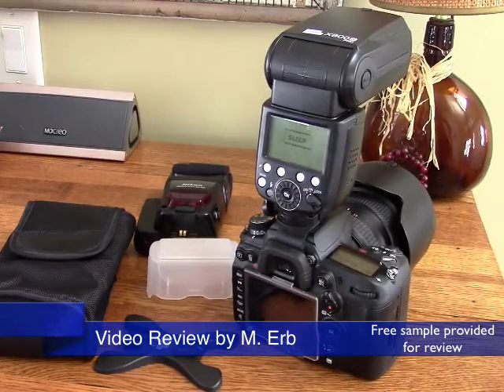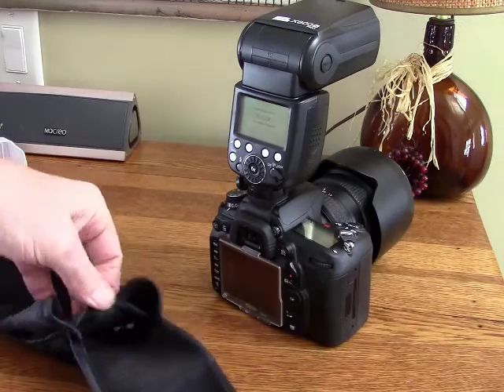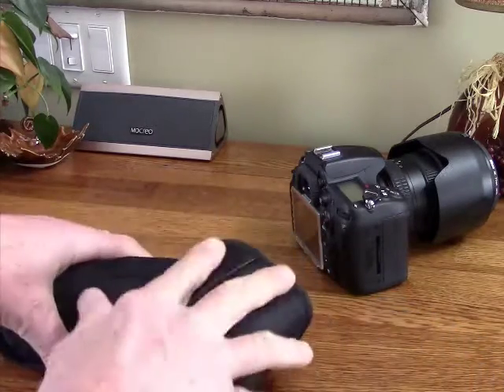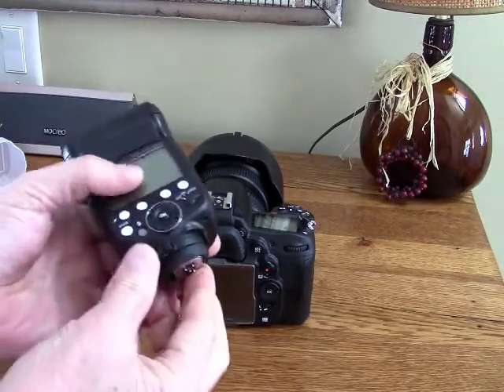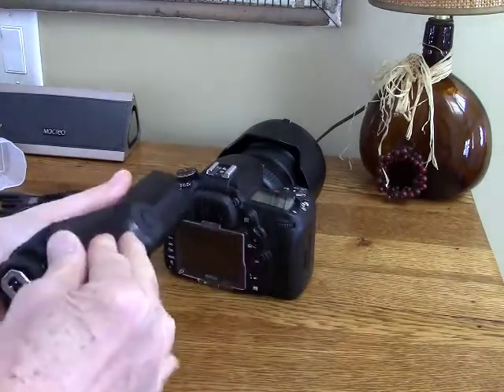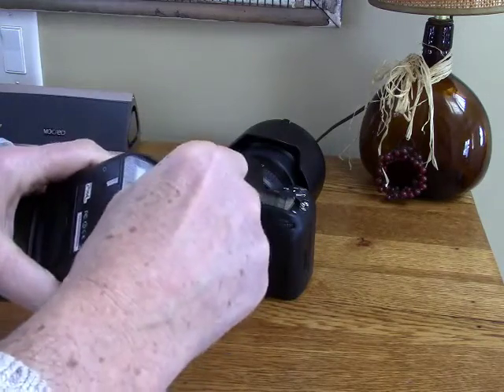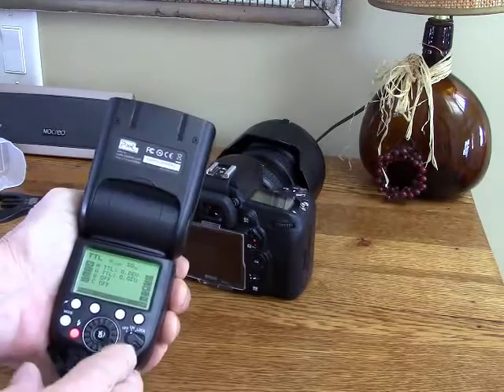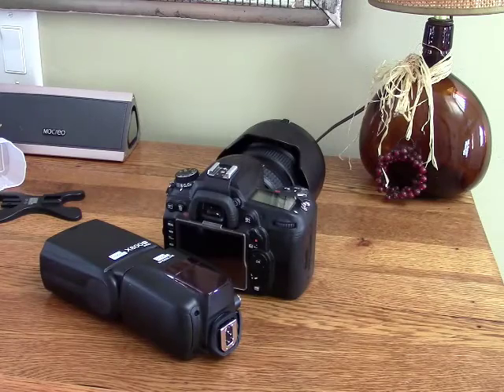Review Pixel X800n Pro flash for Nikon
Has M, RPT, TTL and TTLB modes. Has PC socket, micro USB port for updating firmware if necessary and a external power socket. There is a sliding white reflector and wide panel that tucks into the case behind the flash. Has optical and 2.4GHz Wireless master/slave, multiple flash capabilities. Comes with a plastic stand and plastic diffuser. Runs on 4-AA batteries and can flash up to 180 times per charge. Recycle time is quick.

Specifications:
GN: 60 (ISO 100 200mm)
Flash Coverage Range: 20-200mm
Auto Zoom: According to shooting angle and image to auto adjust the zoom range
Manual Zoom: According to camera or flash setting to adjust the zoom range
Flash Mode: ITTL/ M/ PRT
Stroboscopic Flash: 1-500Hz
Wireless Flash: Optical transmission, Master/ Slave, S1/S2
SYNC Mode: High Speed Sync, 1 st Curtain Sync, 2 nd Curtain Sync, Red-eye Reduction Sync
Illumination Mode: Standard, Evenness, Center-weighted
Adjustable Angle: Up/ down: -7/ 90 degree. Left/ Right: 180 degree/ 180 degree
Manual Flash: 1/128-1/1 output control (1/3rd increments)
Recycle Time: Less than 2 sec (1/1 full power output)
LCD Display Screen: High definition dot matrix screen
Internal Power Source: 4 x AA size alkaline batteries or rechargeable batteries (no include)
External Interface: Hot shoe, PC port, USB port, external power port
EV: In 1/3rd increments (±3 stops)
Battery life: 180 times (1/1 flash output, with Sanyo Eneloop batteries)
Flash tube: Ultra-long battery life design
Overheating Warning: Multi dot matrix temperature control, battery and flash tube overheating warning
AF-Assist Beam: 29 point assist focus point
FV Lock: Support
Firmware Upgrade: Support
Dimension: 78.04 x 60.50 x 193.0mm